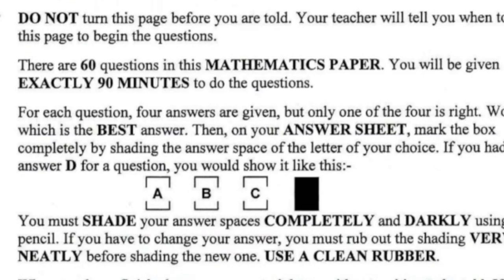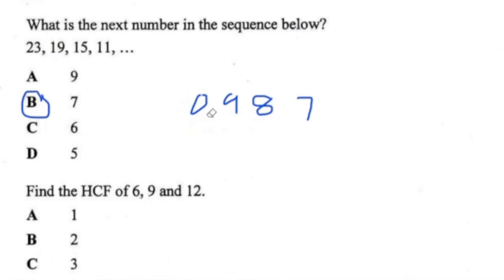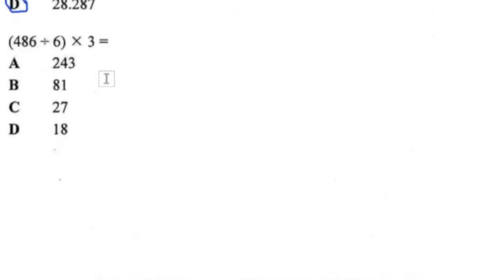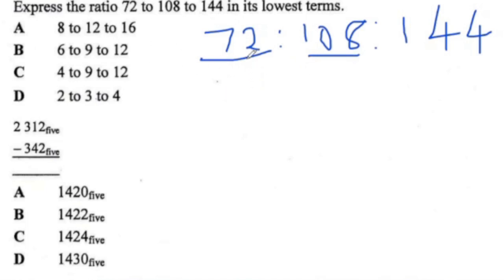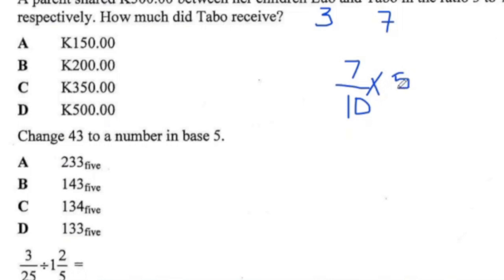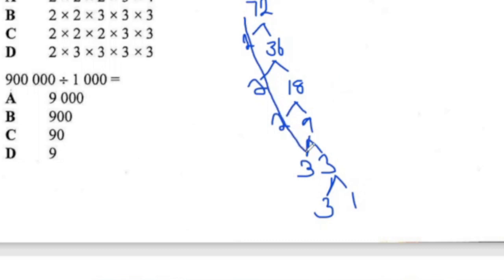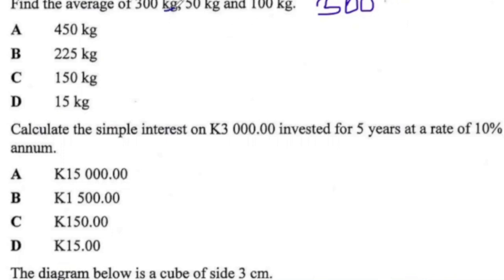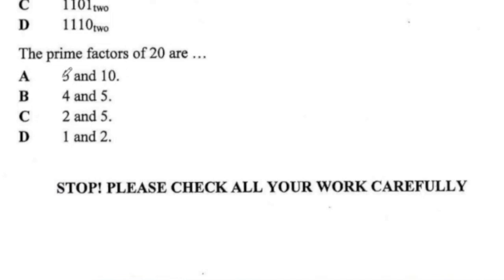Grade 7 mathematics 2018